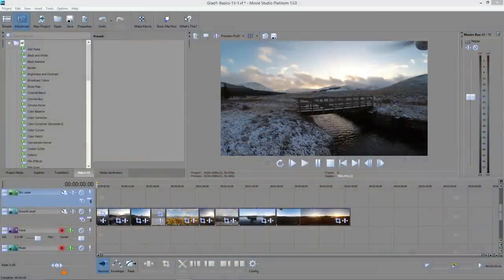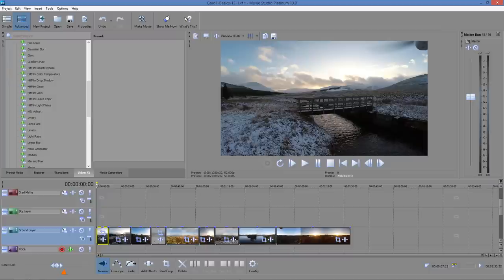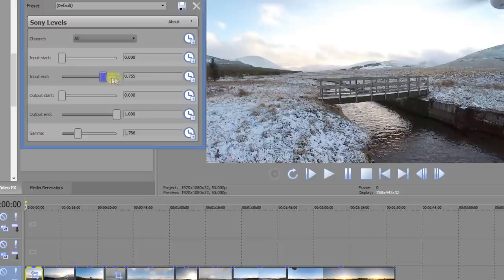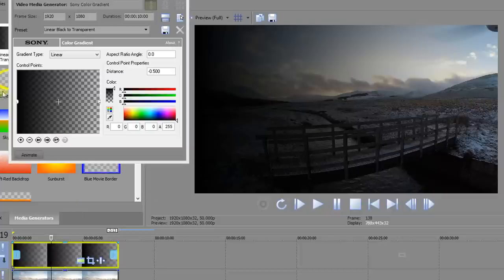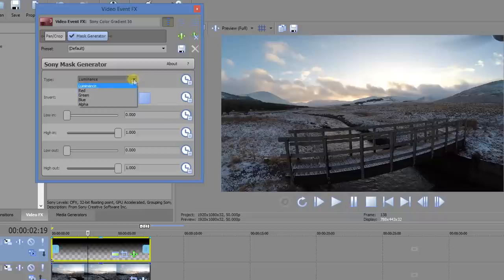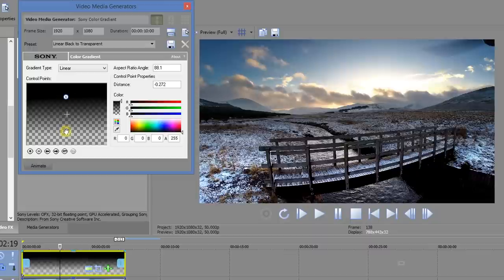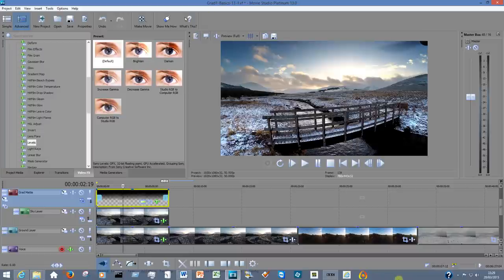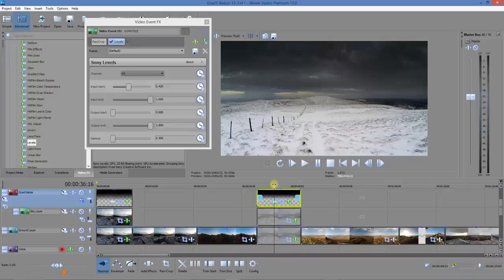Grad Filter Effect Tutorial Sony Movie Studio Platinum 13 12 Vegas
A tutorial explaining how to get a graduated nd filter effect in Sony Movie Studio Platinum.

Make sure you view in HD.

We all have shots where we need to brighten areas up (often the foreground) but don’t want to blow out the sky.

This tutorial shows you how to split the frame using a gradient matte or mask so you can work on the sky and ground separately. It covers the use of the Levels effect and Gaussian blur to make sure the transitions placed by the control points are smooth.

Absolutely no addins or effect packs are used – just basic Movie Studio Platinum.

The example uses a black/transparent gradient matte but a black/white matte would work just as well so long as you choose luminance for the type of matte when applying the Mask Generator Effect.

If you need a custom shape for a matte then you can build it in photoshop, and all the same principles but with vignette matte can be used to get the ‘Top Gear Effect’ .

You can also animate the matte if it needs to change orientation with the shot, but that can be tricky – easier to use multiple mattes and fade them together to get the effect you want.

Screen Capture by  Active Presenter